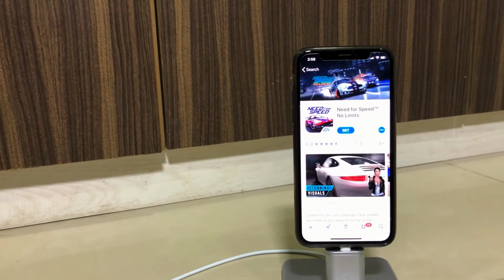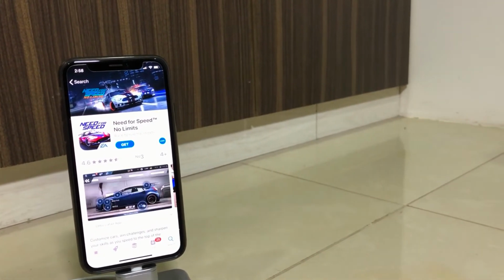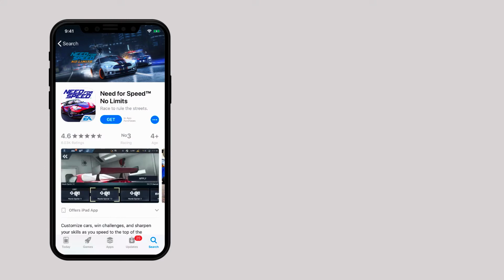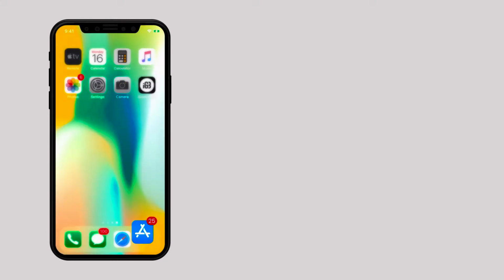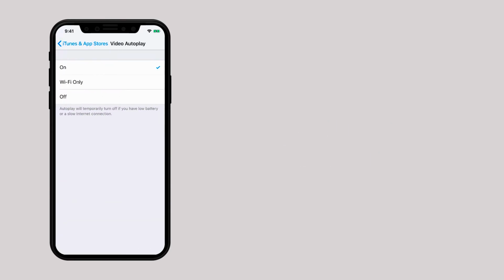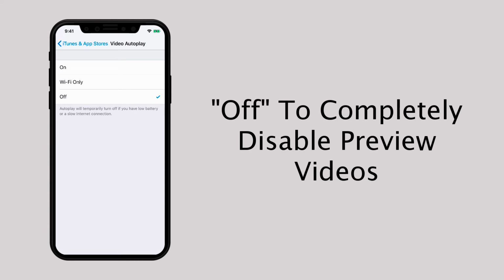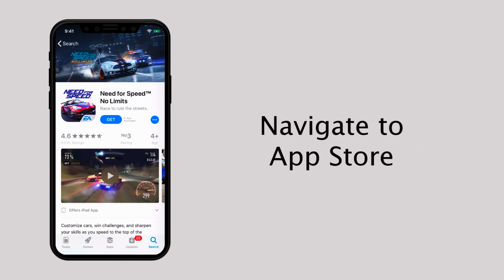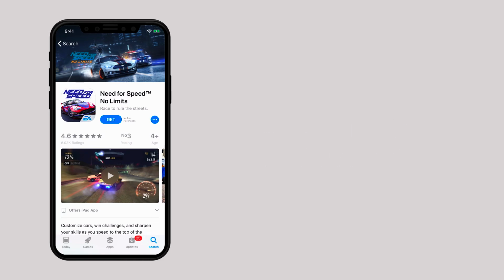How to Disable Auto Play Videos on App Store in iOS 11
In iOS 11, when you visit any game or app that has a video trailer on the App Store, it automatically plays. This promotional videos show a quick glimpse of  what it has to offer.

Sometimes those preview videos are not just annoying but also consumes your data. Don’t you want to watch preview videos at all? Let’s get into the video to disable it completely.

After applying this hack, promotional videos won’t play automatically in the App Store.